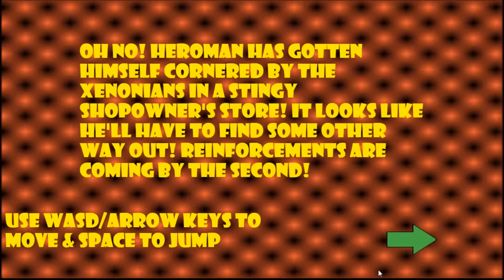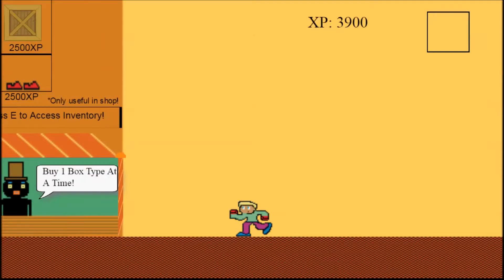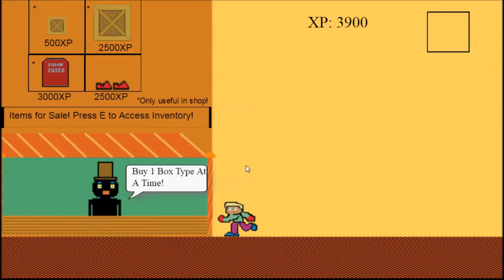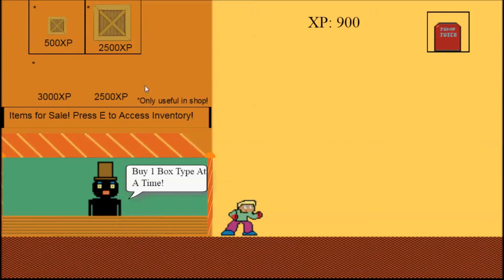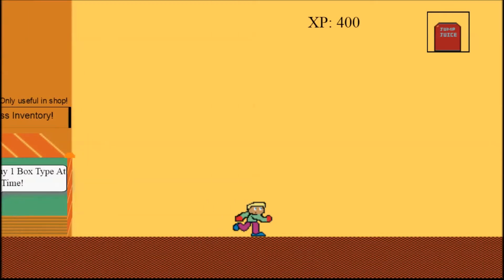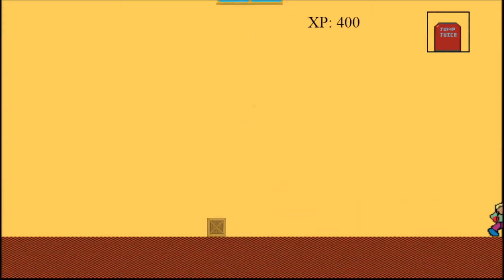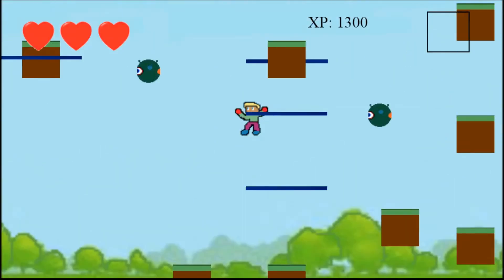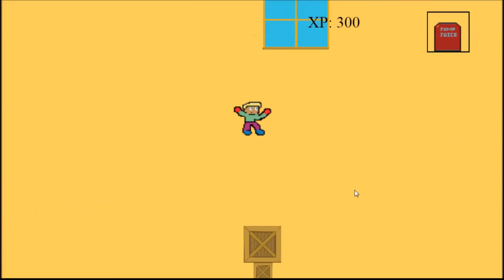Adventures Of HeroMan